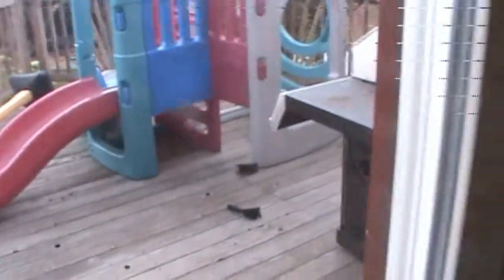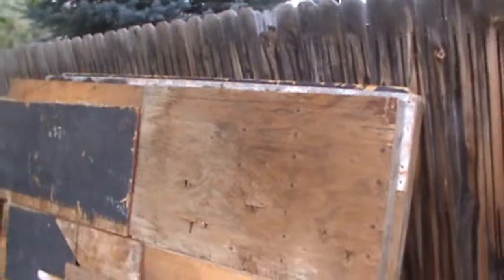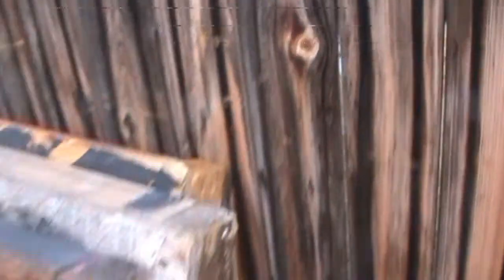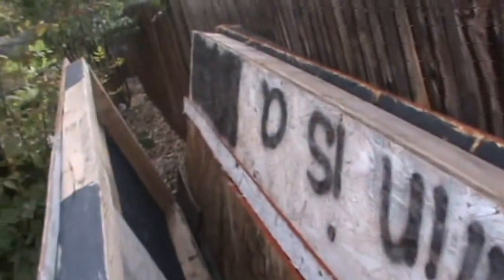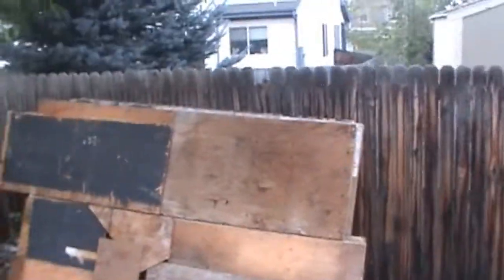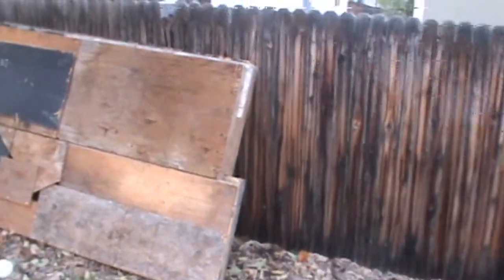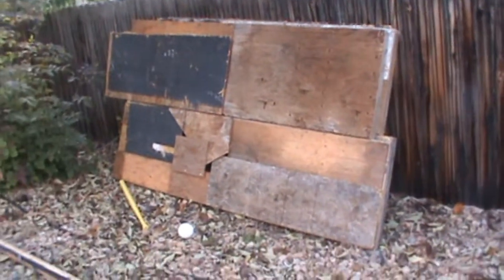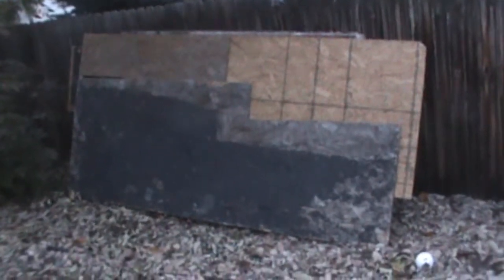Haunt Vlog Day 16 (Thursday's Vlog): Creepy Wall Panels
Designing creepy scrap wood panels with the hopes of beiung allowed to extend the haunt into the driveway for 5 days.